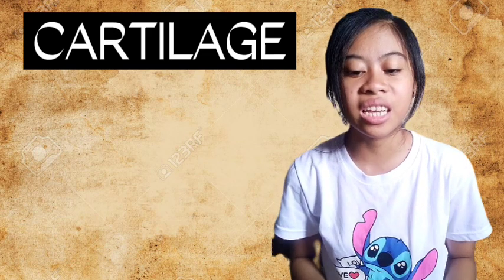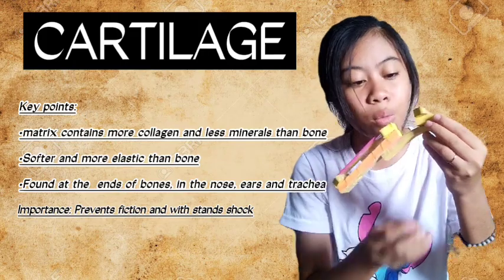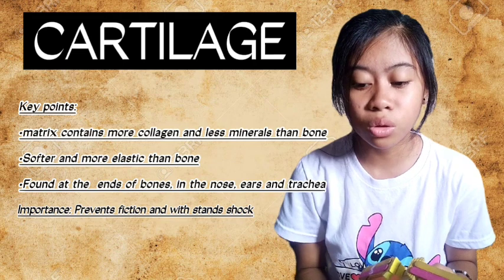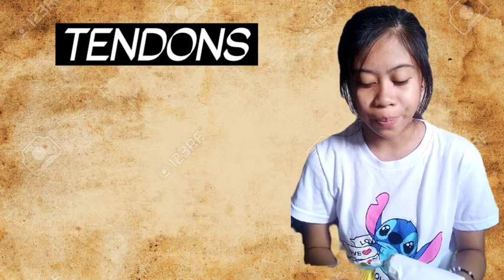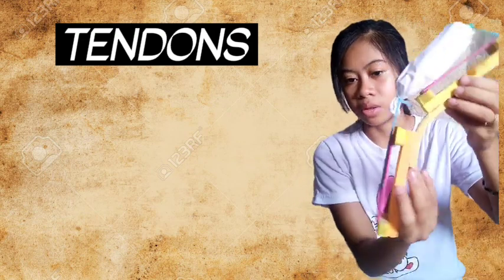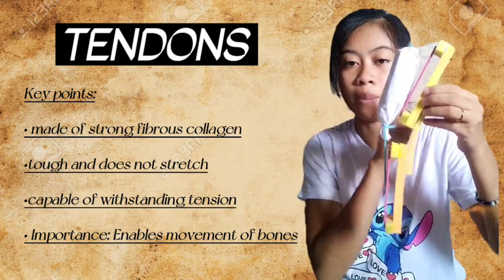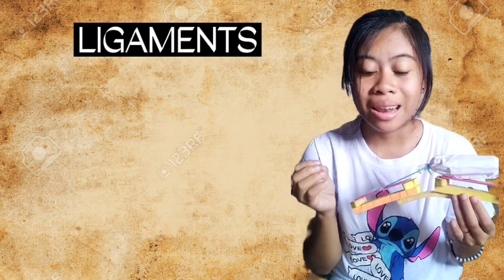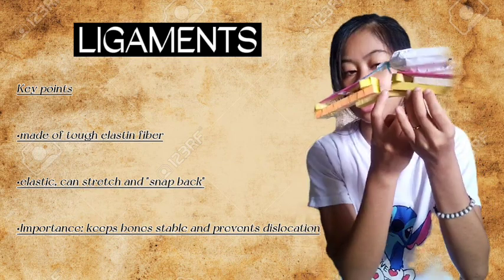Joint and Articulation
This video is for school project purposes only.